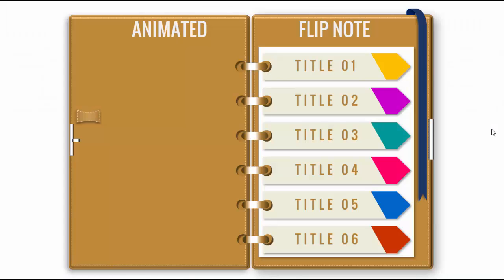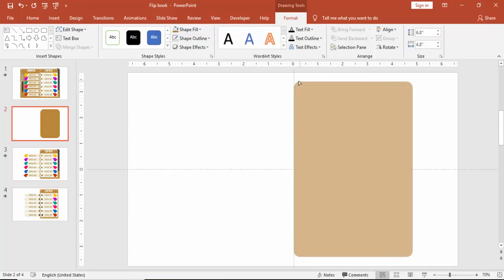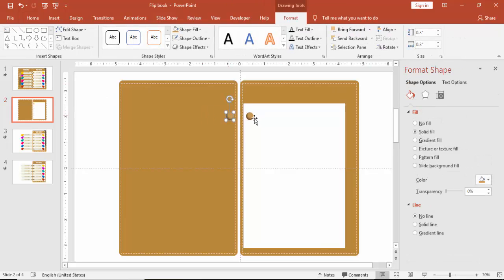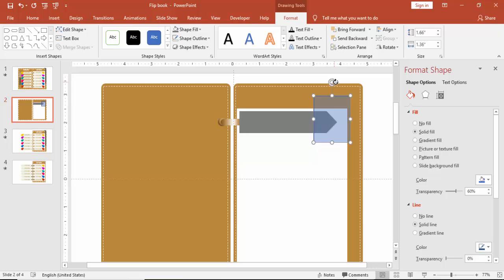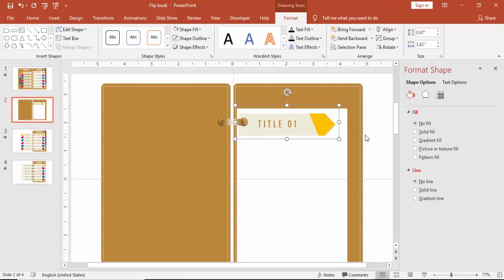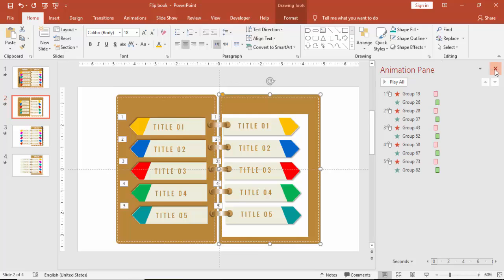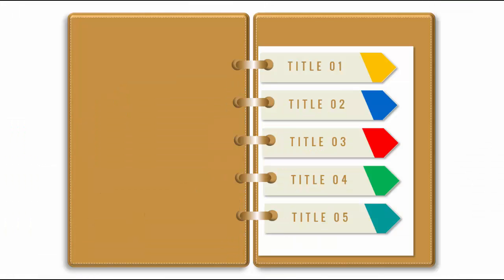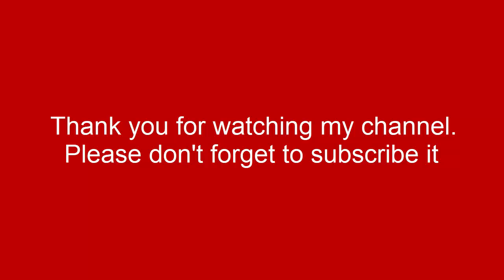Creative Book Concept Slide in PowerPoint | Useful template for all